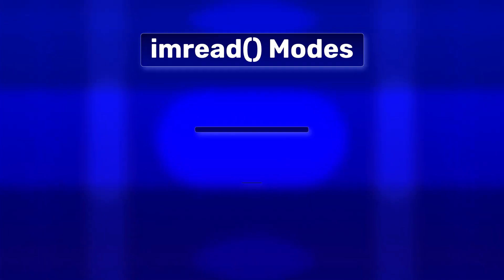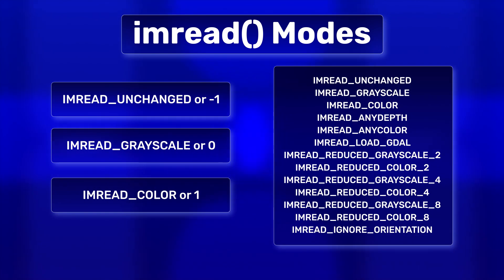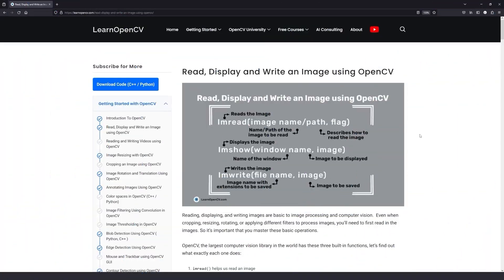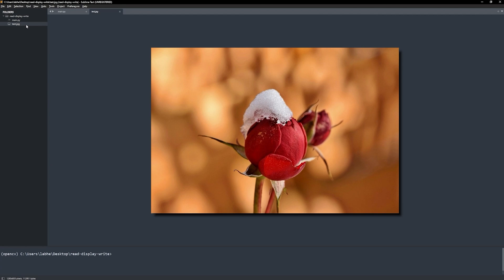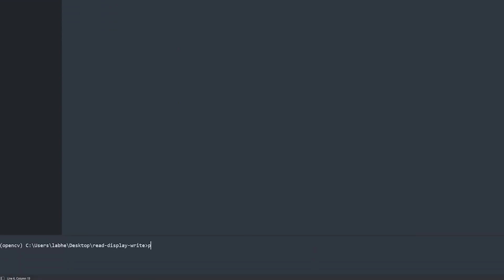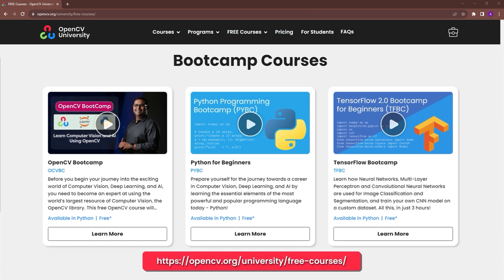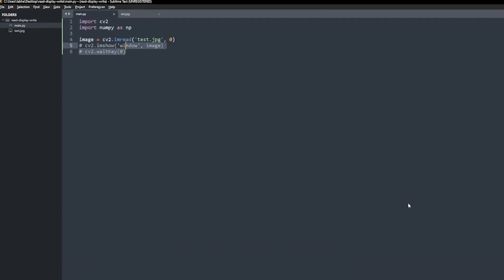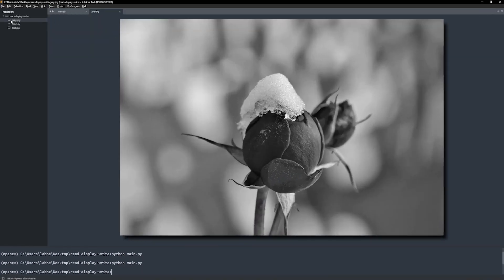OpenCV Simplified: Read, Display & Write Images | Beginner's Guide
🌟 Learn the basics of image processing with OpenCV in this easy-to-follow tutorial. We cover three essential functions:
imread()
imshow()
imwrite()

You'll learn how to read images into your program with imread(), see how to display them using imshow(), and find out how to save your work with imwrite().

This tutorial is perfect for beginners who want to start working with images in computer vision.

🔍 What You'll Learn:
The essentials of image resizing using OpenCV.
Keeping the original aspect ratio intact while resizing images.
How to effectively downsize images, focusing on pixel resampling.
Customizing image dimensions with specific width and height adjustments.